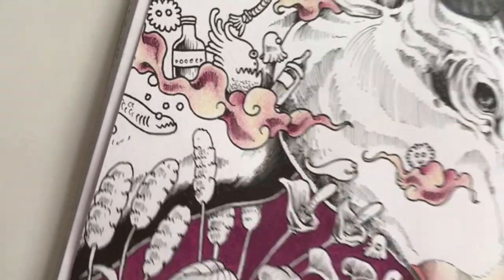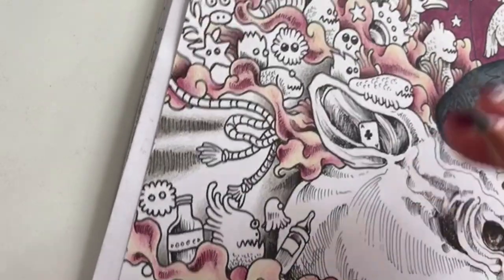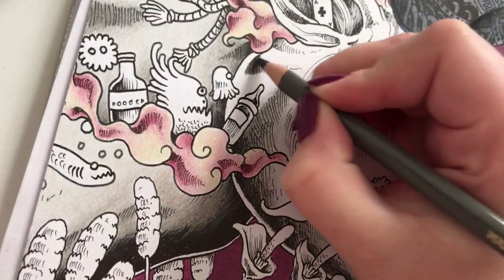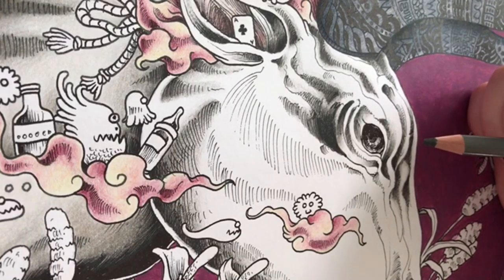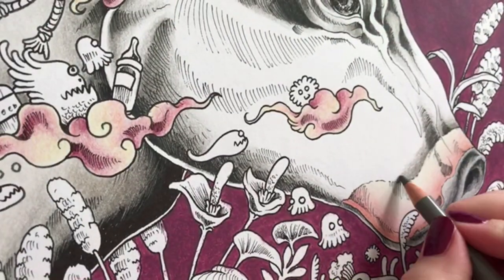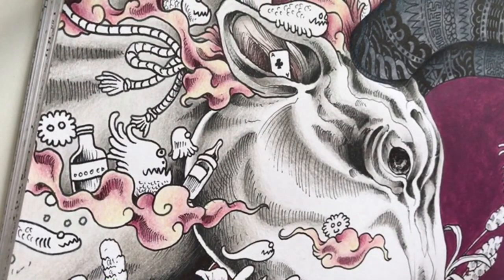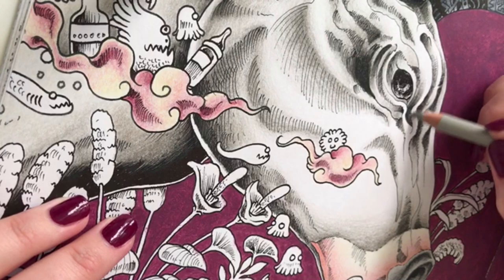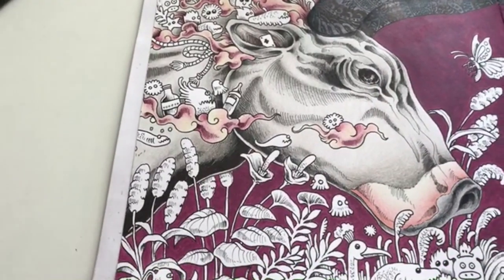LIVESTREAM: Coloring a bull in Animorphia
Hello friends!

Todays video is a livestream from May 17th 2017. I'm streaming from Instagram and there's a livechat. I'm answering all types of questions along the way.

Make sure to watch the video in HD to get the best experience.

I'll do my best to give you a good answer.

Remember to always tag me (on Instagram, @Alwayscoloring) or share the link to the video, if you're coloring along from my tutorials or livestreams and share your work.

I'm coloring live on Instagram a couple of times a week. My Instagram followers have been begging me to post my livestreams on youtube, so that's what I'll do.

You can see my livestreams and everything I'm coloring on my Instagram account.